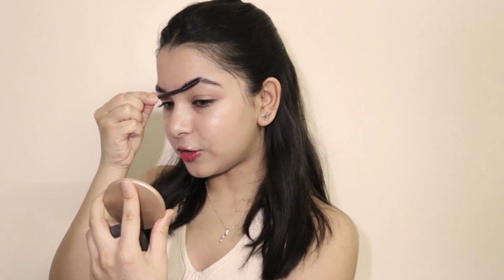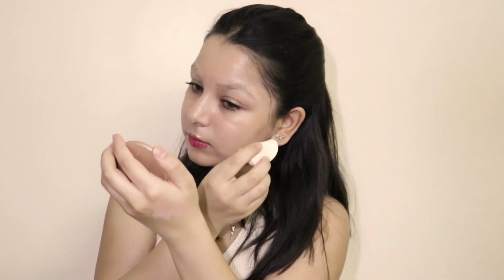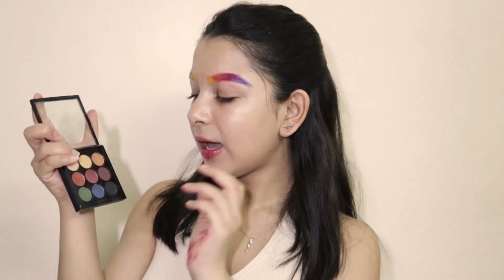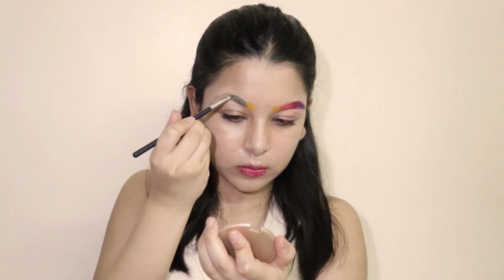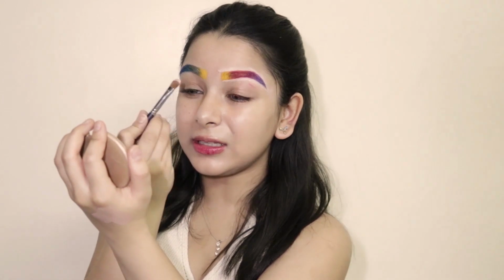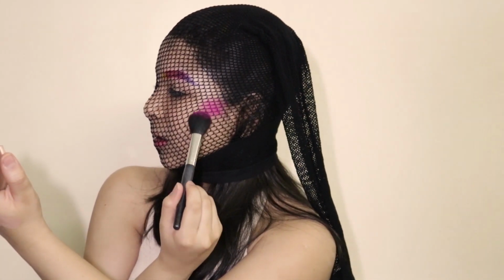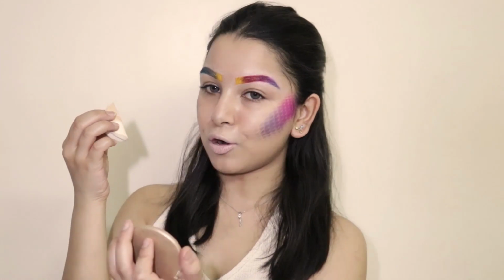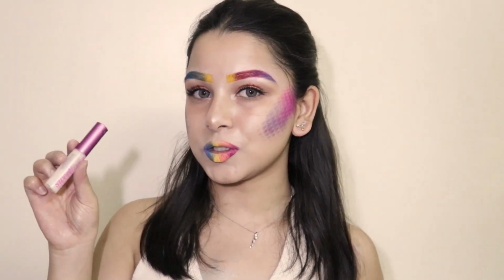PRIDE RAINBOW MAKEUP TUTORIAL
Hey everyone! As you all know its the June month which means its the Pride month. A month full of colors and acceptance. So my today's colorful rainbow makeup is in tribute to the LGBTQ+ community. Hope you all like it! Spread love :)